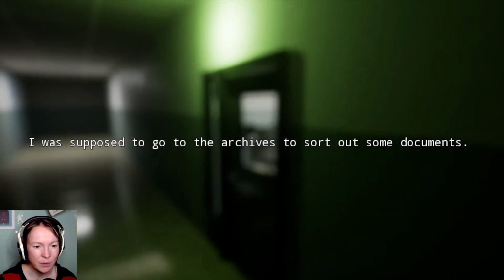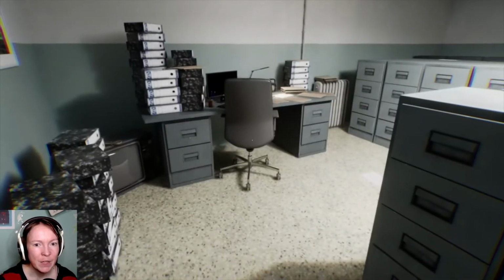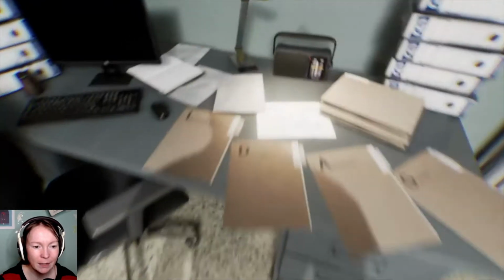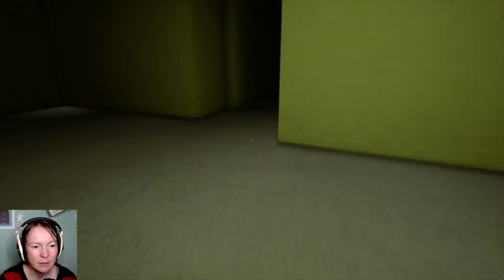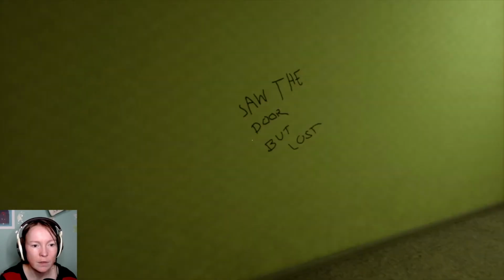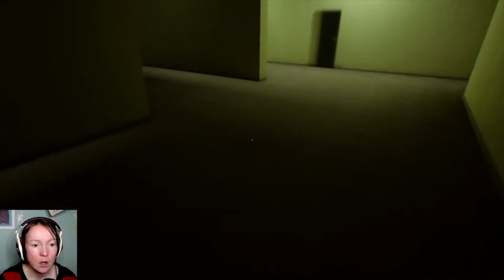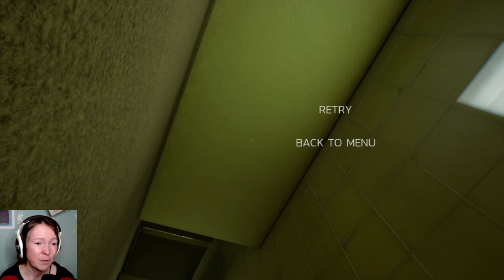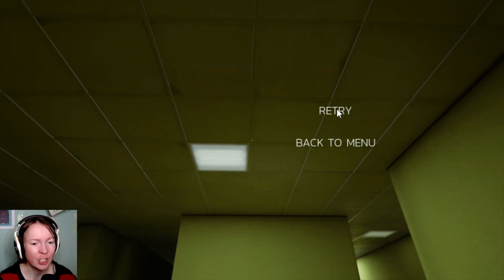Office space from hell / Incredibly chaotic Lets Play of Backrooms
Developed by Reflective Surfaces, Backrooms is a game adaption of a creepypasta that also has spawned an incredibly cool horror short movie series by Kane Pixels (linked below). As of now, there’s dozens of Backrooms game variations on itch but I’ll stick with this for now because I think it works the angle of the story perfectly by not overdoing it.

I did not know the video shorts or the creepypasta when I played this, so sorry for not further elaborating on it throughout the Lets Play. Additionally, sorry for this being one of the most chaotic Lets Plays I’ve ever done, although I am usually just as rambly, I feel like I was very all over the place in this particular instance. Oh well.

Some background to the Backrooms:

So, the main gist of Backrooms is that you basically glitch through (the matrix? who knows) into a weird place, like the back offices of our universe that actually do look like boring and eerily empty office spaces full of ugly wallpaper and carpets and that quite possibly have that weird carpet smell you usually only get in those buildings. These maze like spaces are not just scary because they seemingly never end and have no exit but they also might not be as empty as you thought.

I think Reflective Surfaces did a great job with the game version, because I got all that through the game.

And if you’re interested into the creepypasta, here’s a rundown of it